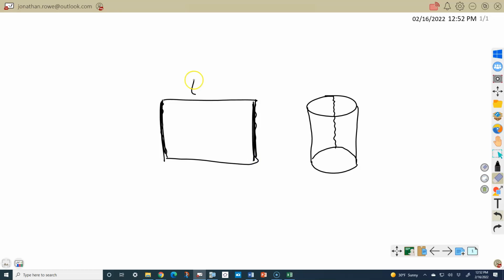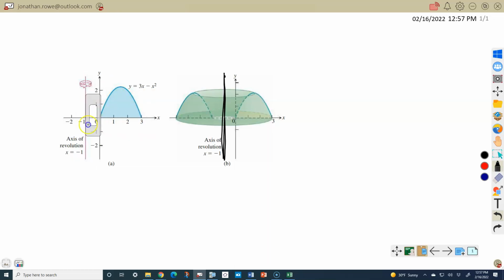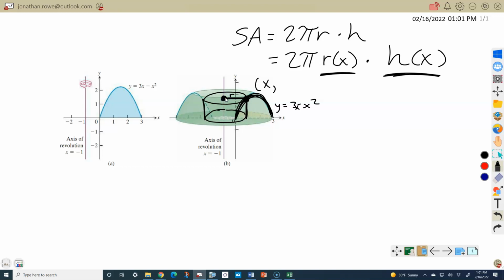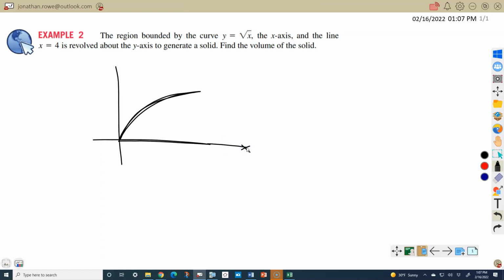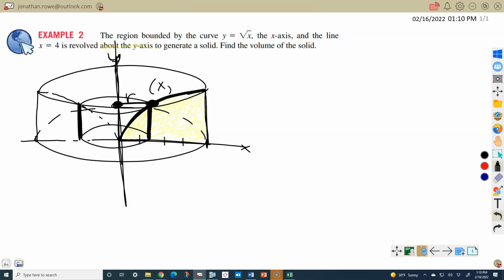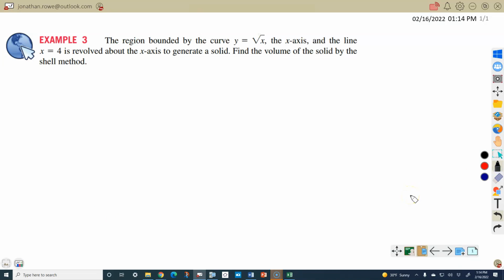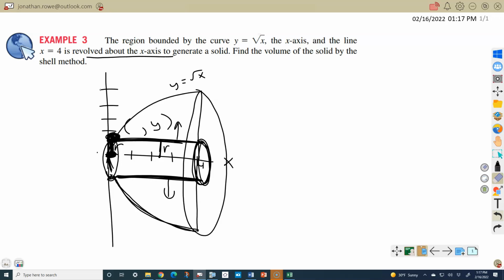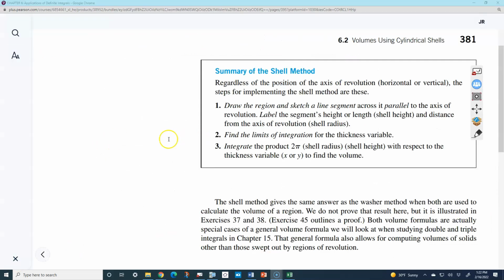MAT 202 Calculus 2 Cylindrical Shell Method for Volume